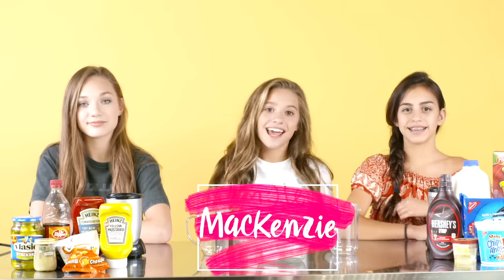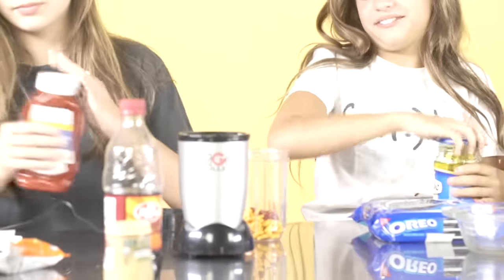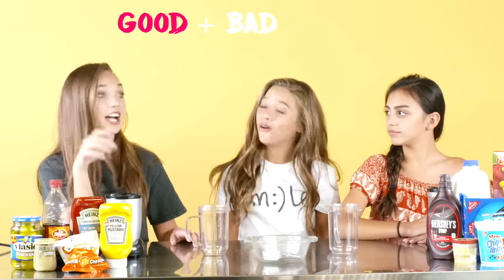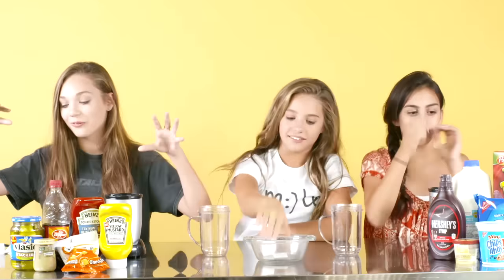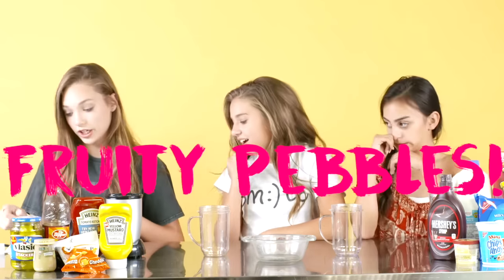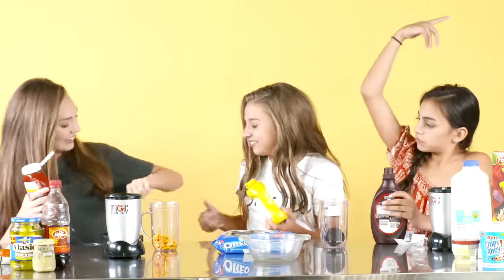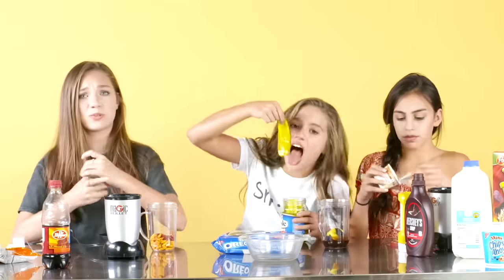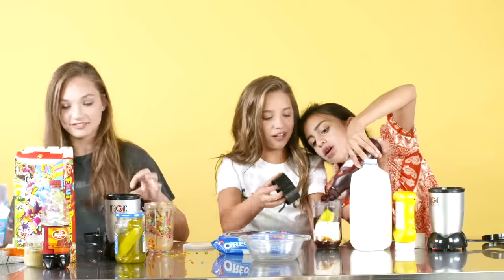Mackenzie Ziegler - Smoothie CHALLENGE with Maddie and Saryna!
Would YOU combine things like ketchup, pickles, ice cream and chocolate in your smoothie?!?

Watch as Maddie, Saryna and I compete in the "Smoothie Challenge" and ATTEMPT to drink the results!